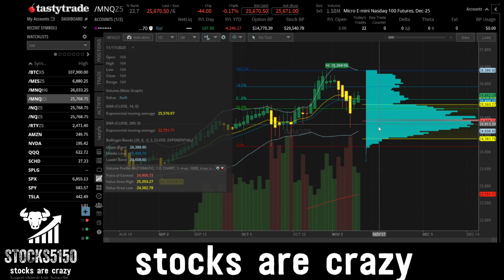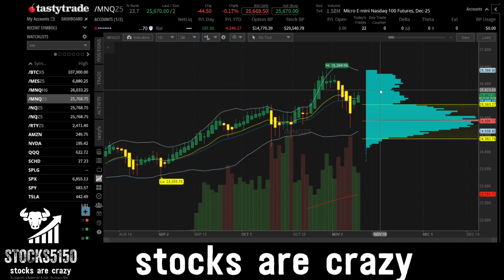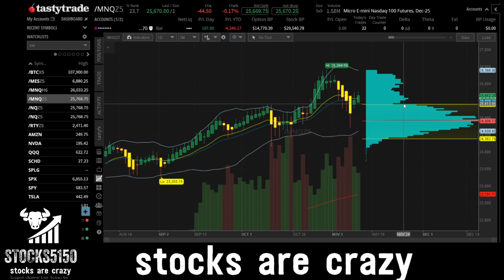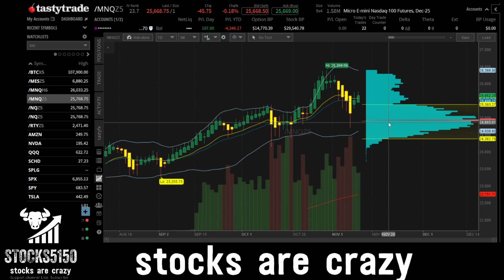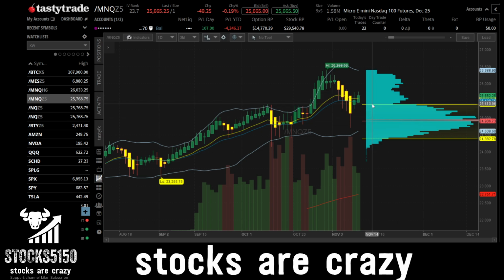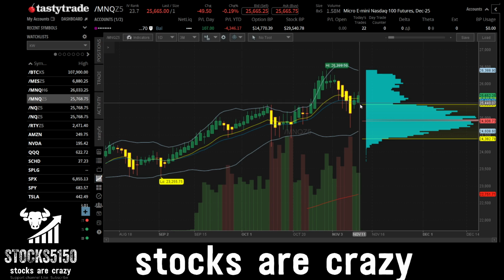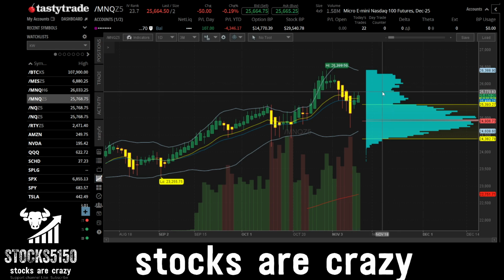Volume Profile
How i like to use the Volume Profile